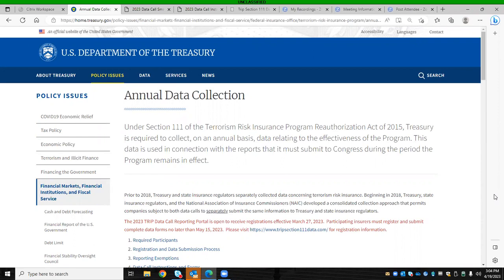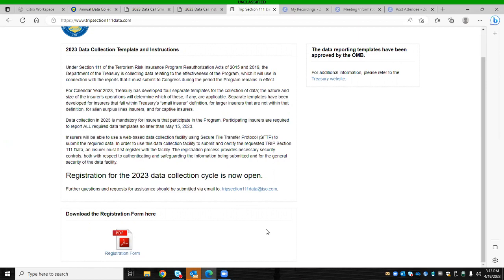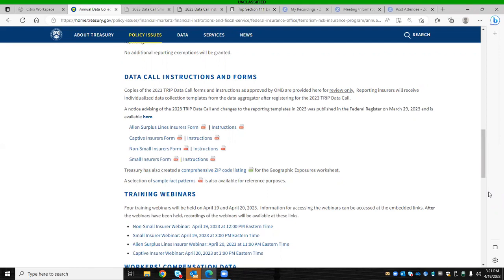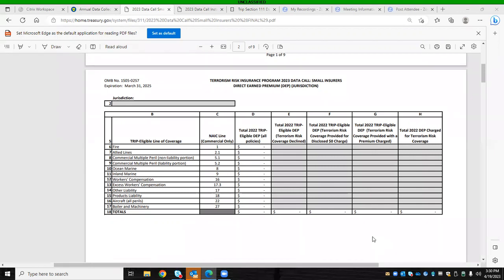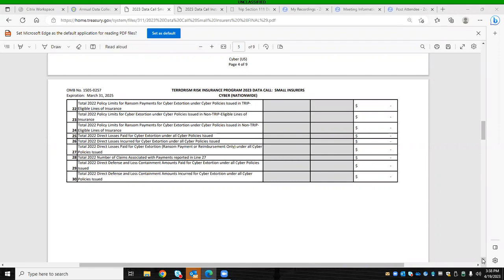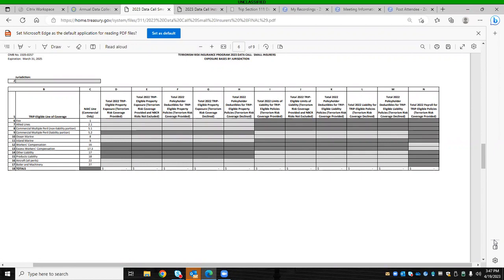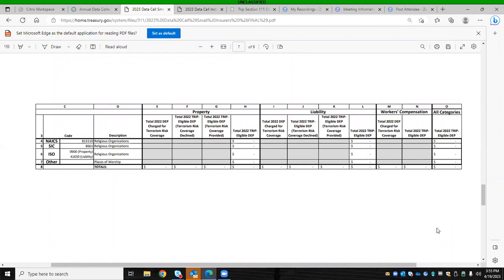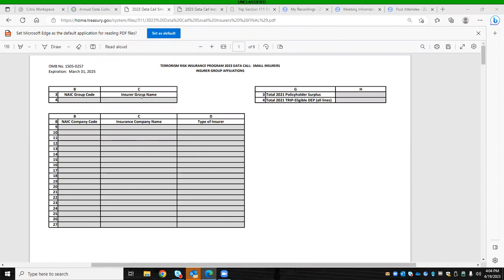TRIP Annual Data Collection Training- Small Insurers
The Federal Insurance Office offers data collection training for their annual TRIP data call for Small Insurers